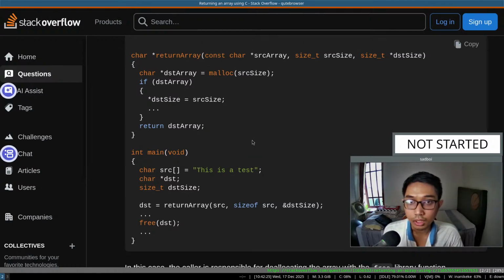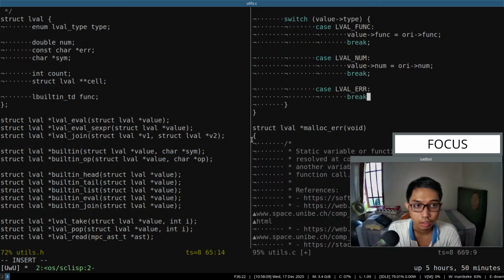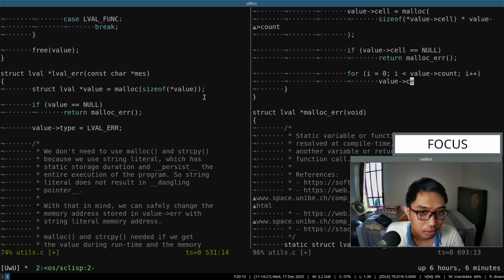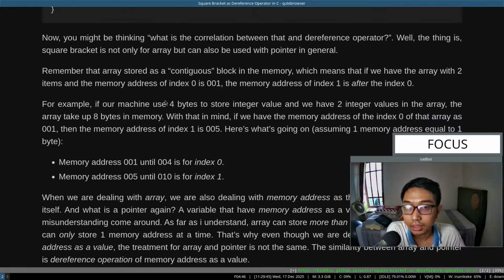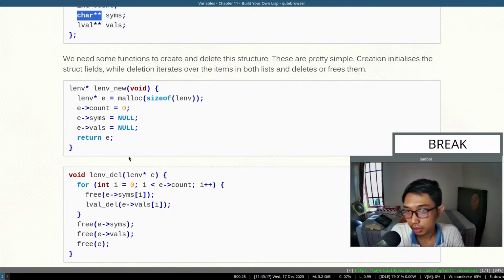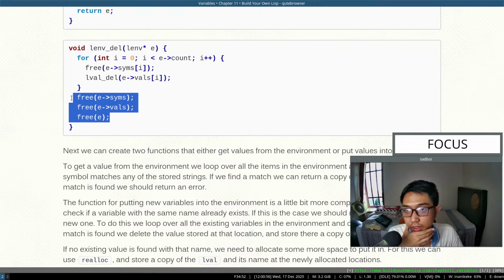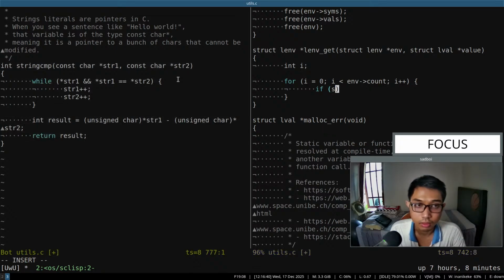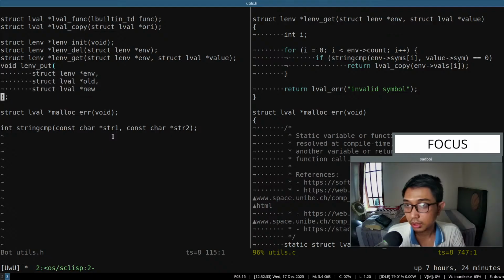Live study: learn C programming language by building our own lisp (Part 92)